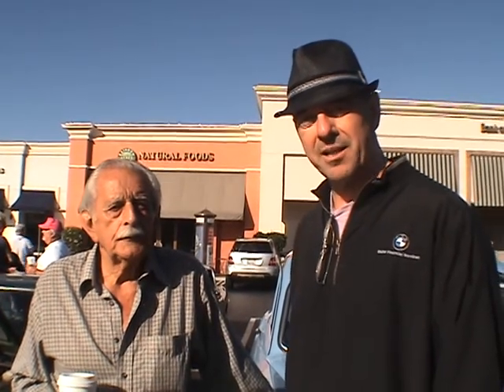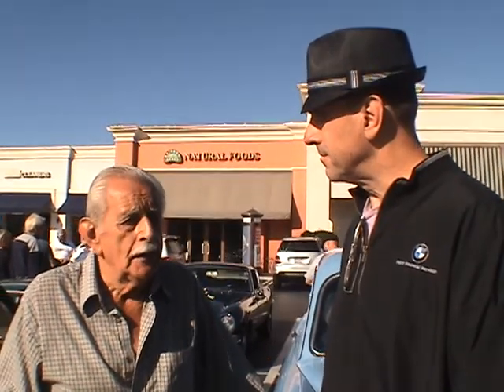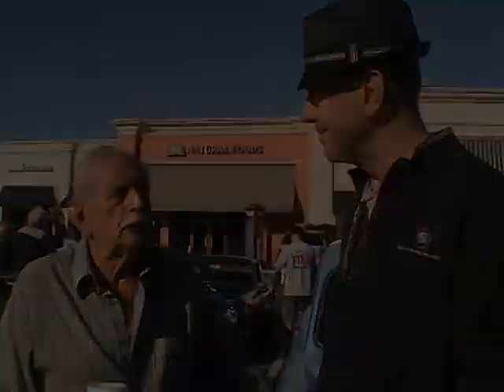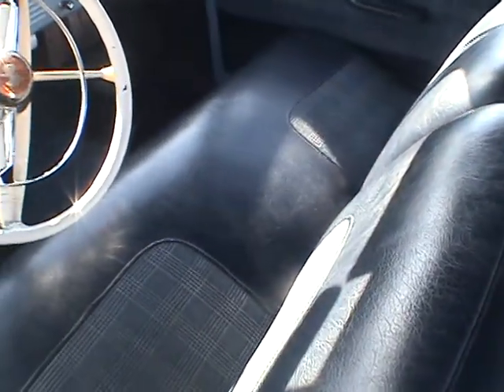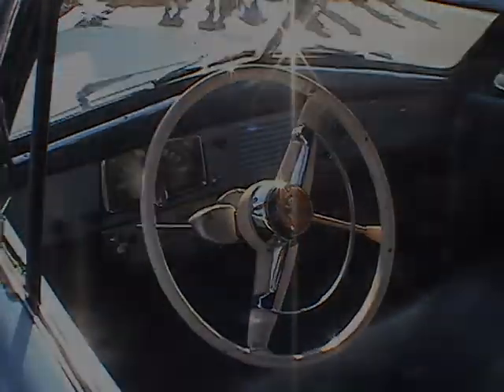Henry J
Car Stories...as told to Doug Briz at the Million Dollar Breakfast Club